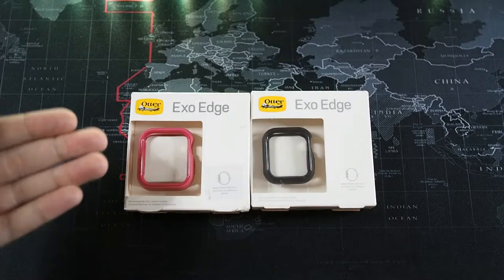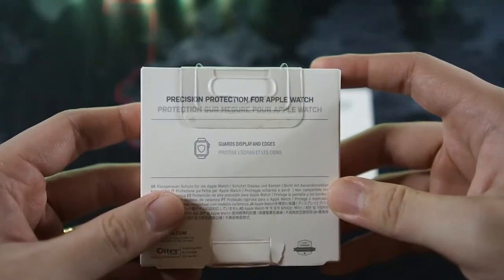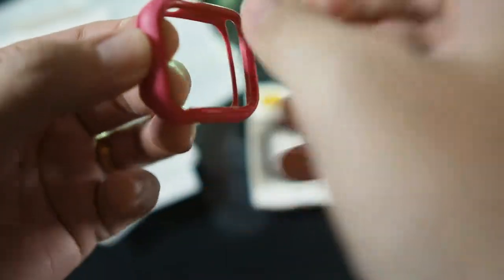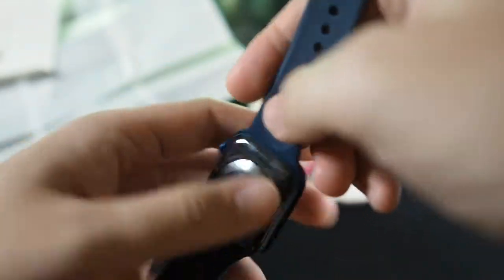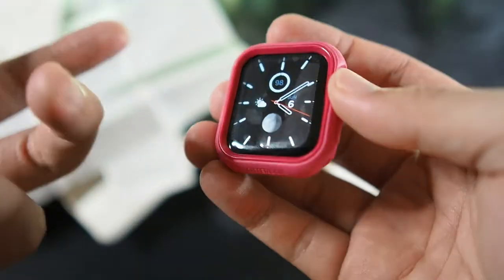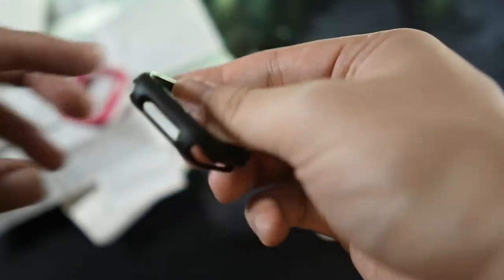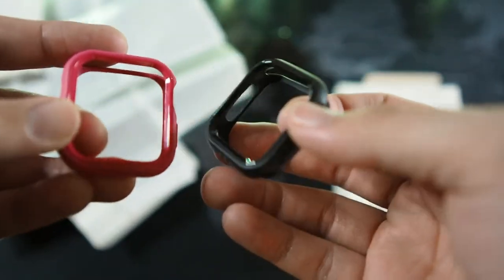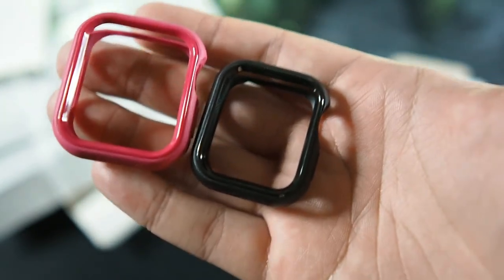Otterbox Exo Edge for Apple Watch Series 6/SE : Hybrid Protection!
In this video I will be unboxing the Otterbox Exo Edge for the Apple Watch Series 6/SE/5/4

Fliming Gear:
RODE VideoMicro
Zoom H1